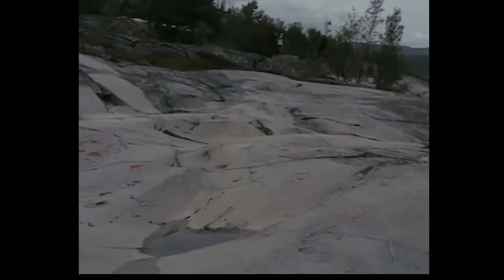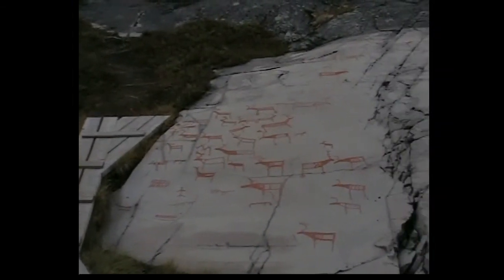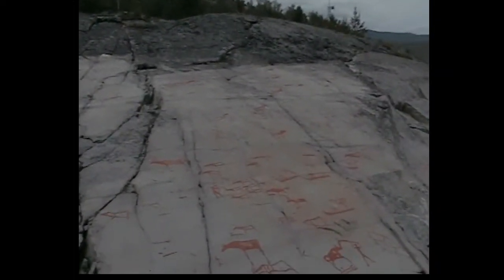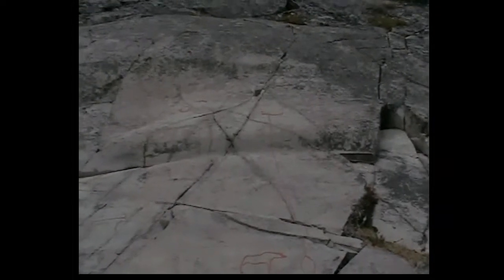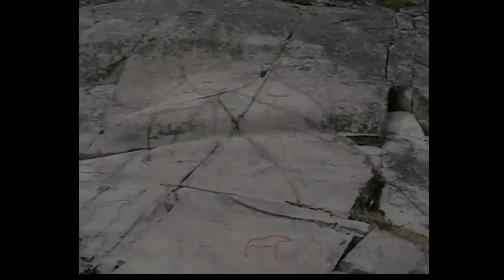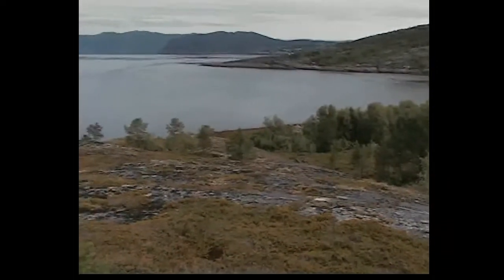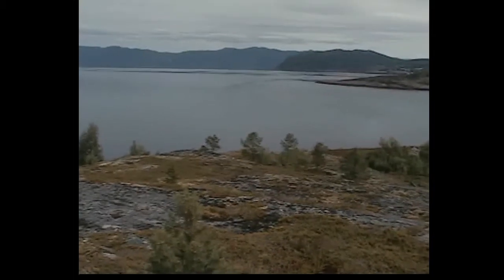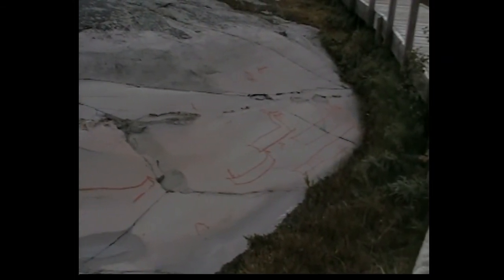Alta, carving a name for themselves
In the summer of 2010 my partner and I went to Finnmark and stayed in a town called Alta
which is just under 70 degrees North.
It was the end of July and still daylight for nearly 24 out of every 24 hours.
The location in the southern end of the Altafjord is fabulous and we went to the Alta Museum where there are some world heritage rock carvings
The rock carvings are between 6200 to 1800 years old and as the land rose and the sea level dropped - they carved further and further down the rocks.
The earliest are at the top and the later ones are further down.

The rock carvings are stupendous and well worth a visit - in fact this is one of the most popular sites for visitors but it is very good - displays on Sami culture, the Northern lights and an excellent café with great views of the fjord.